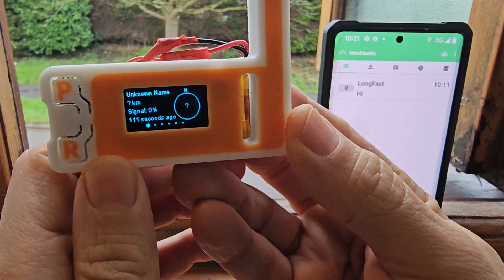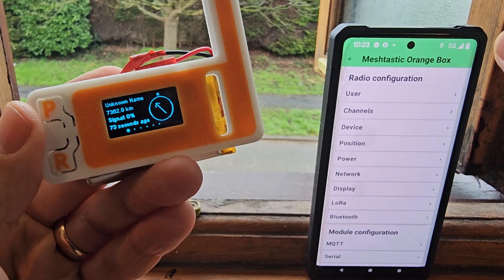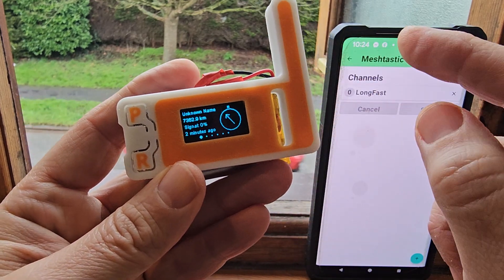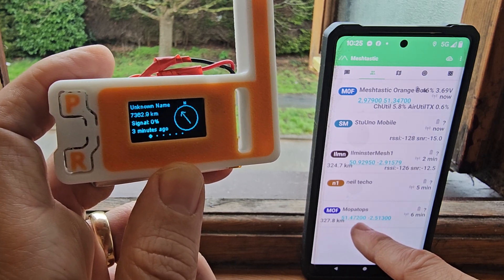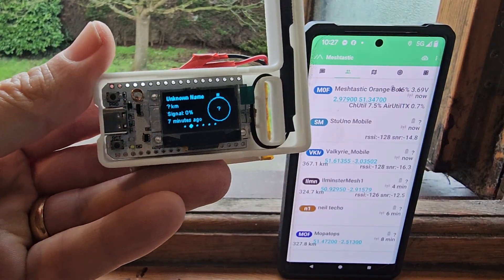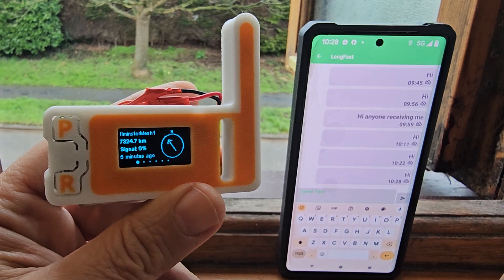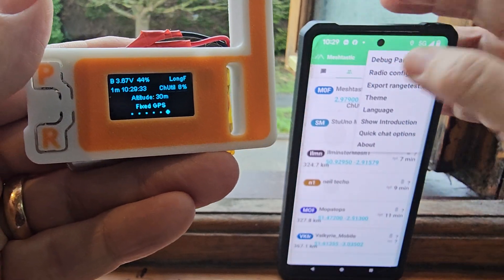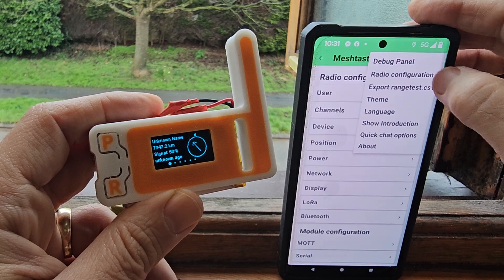Off GRID- Meshtastic Signal Hunt - Out of My Windown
HELTECT V3 PURCHASE